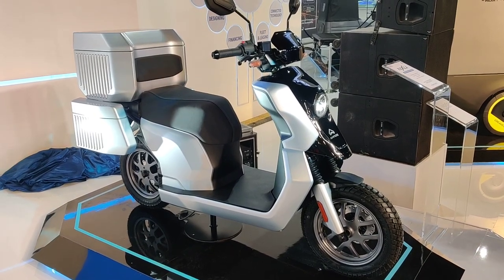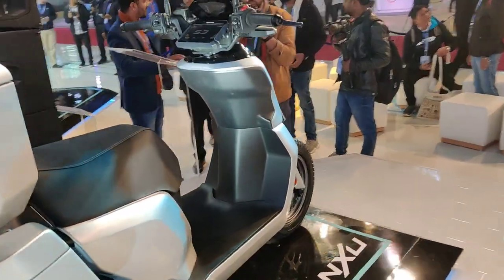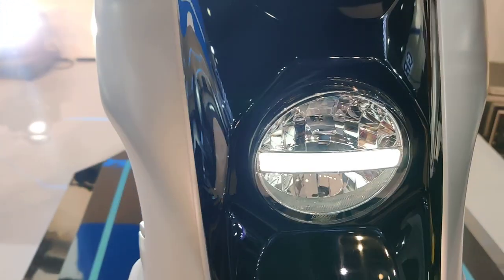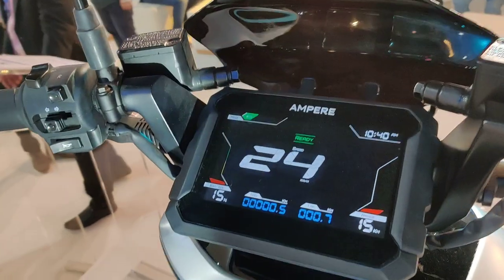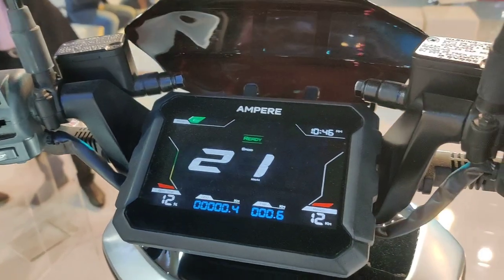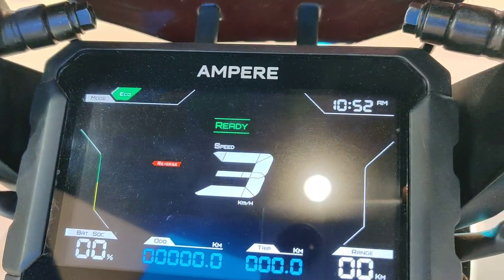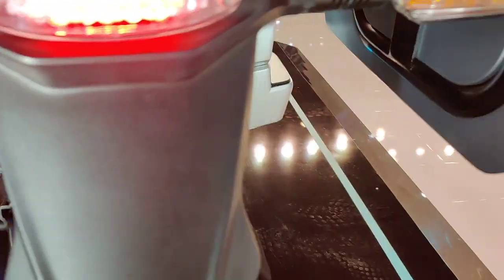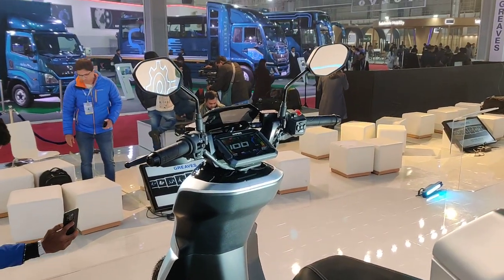Greaves Mobility Unveals Greaves NXU - ElectricScooter for GiG Economy.